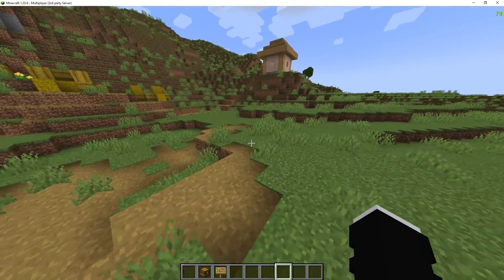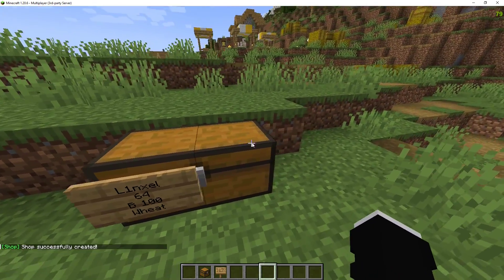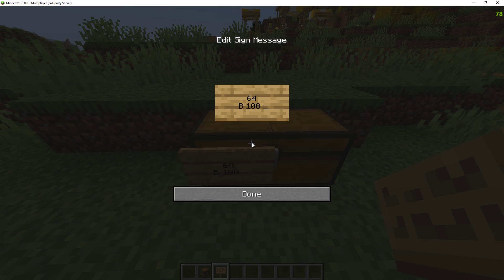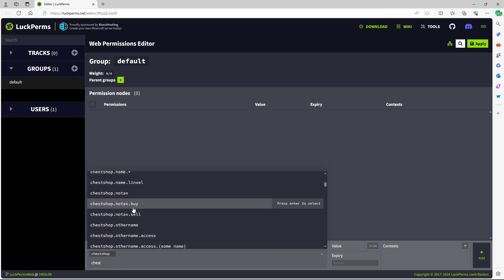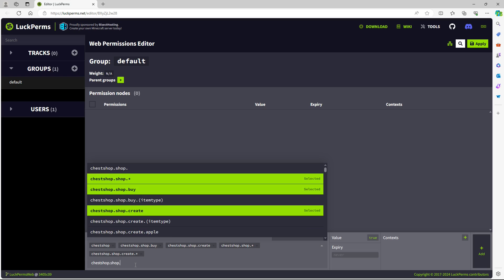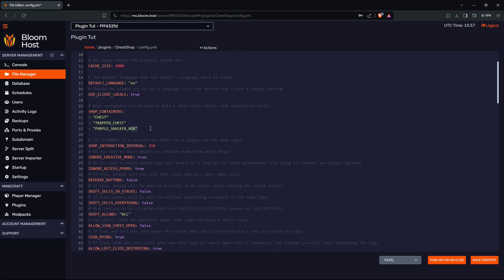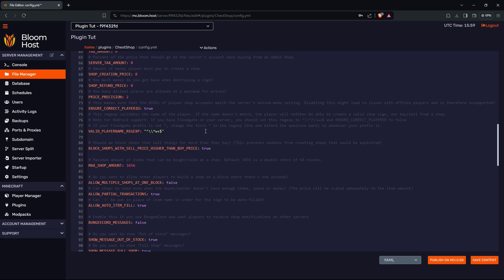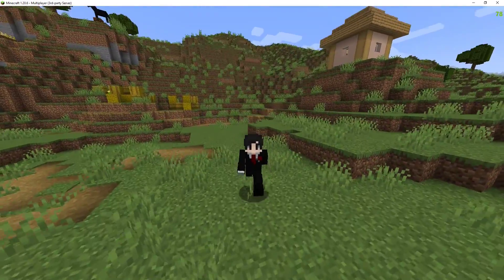Minecraft ChestShop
In this video, I will you how to use the ChestShop Minecraft Plugin.

How to use ChestShop:
When placing a sign on a chest. Fill out the sign like this.
(Username)
(Amount of items)
(B) for Buy or (S) for Sell and then the (Price)
(Name of an item)

L1nxel
64
B 10
Dirt
This will let players buy dirt for $10.

Chapters:
00:00 - Intro
00:25 - Set up a shop
02:05 - Set up permissions
03:33 - Configuration
05:31 - The End